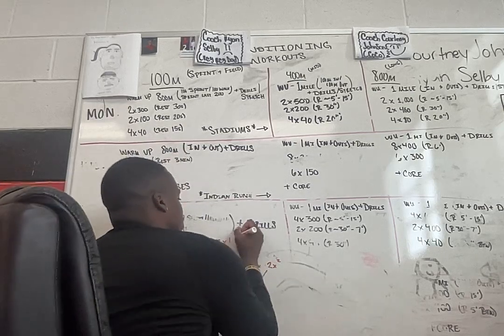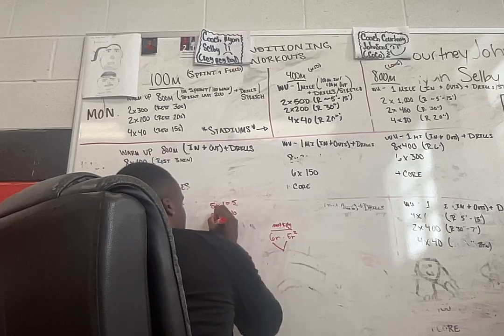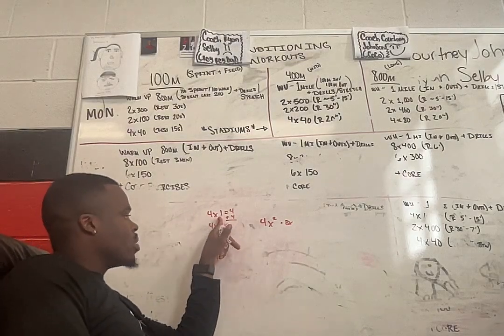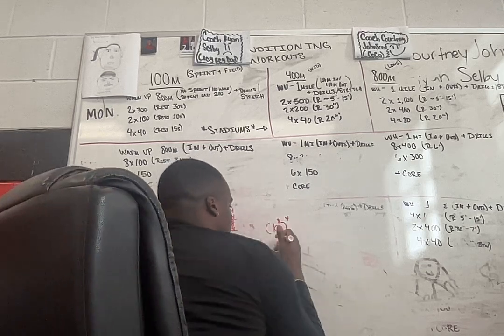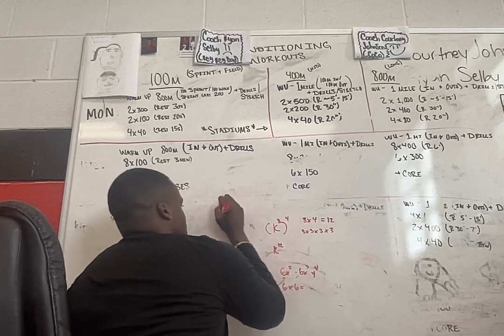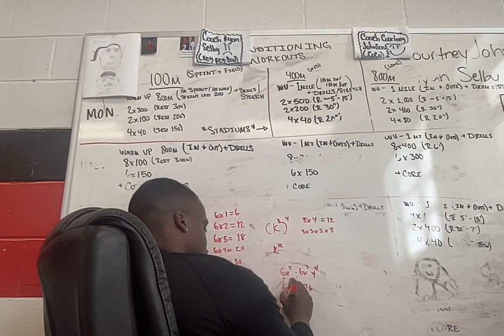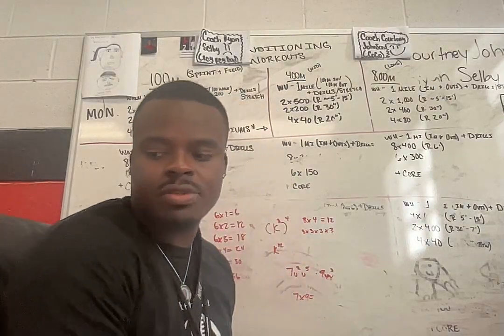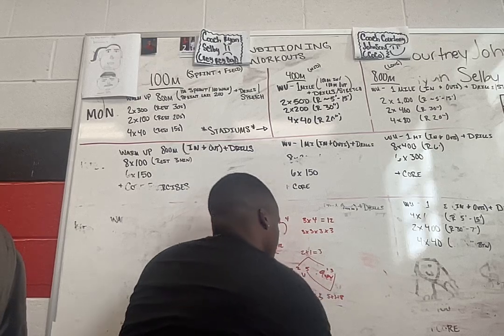Clinicsl Evulation 3